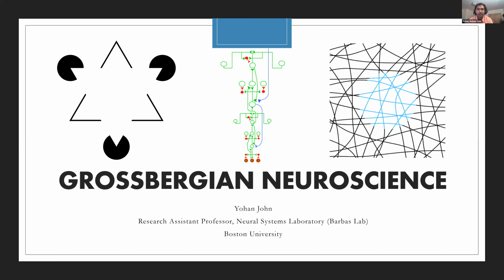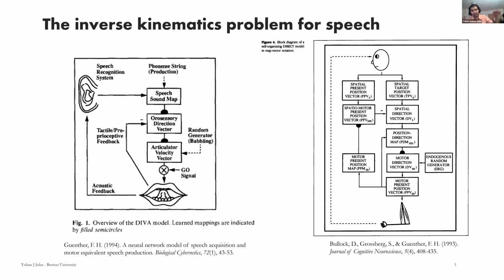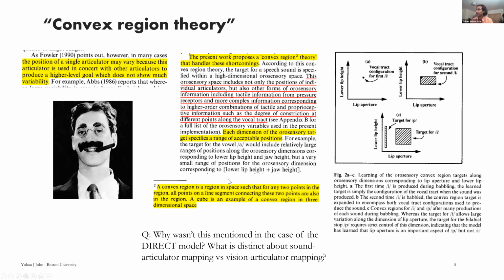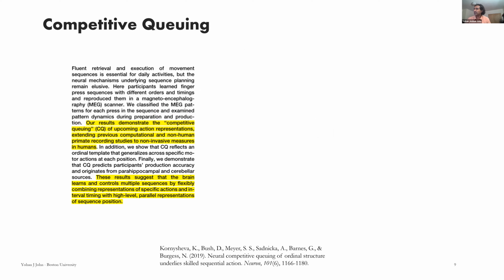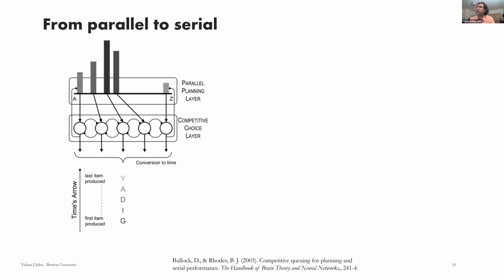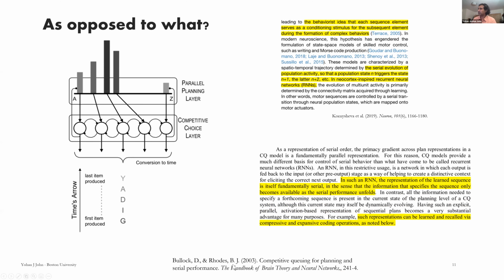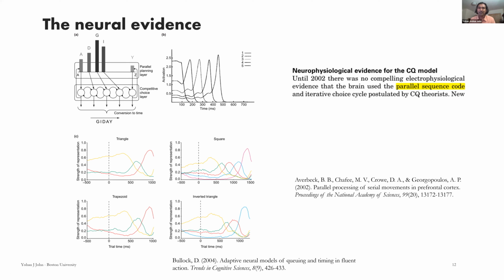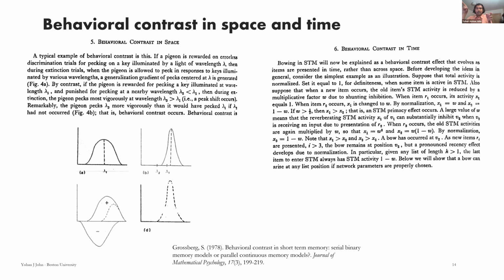Grossbergian Neuroscience 08: Speech and Sequencing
We discuss elements of chapter 12 of Stephen Grossberg's book 'Conscious Mind, Resonant Brain', focusing on Frank Guenther's DIVA model, and the Competitive Queuing (CQ) class of sequence-generation models.

Topics include inverse kinematics (again), the aural-to-oral mapping, convex region theory, linguistics, primacy gradients, working memory, and behavioral contrast.

Session held on October 20, 2021.

Organized by Yohan J. John